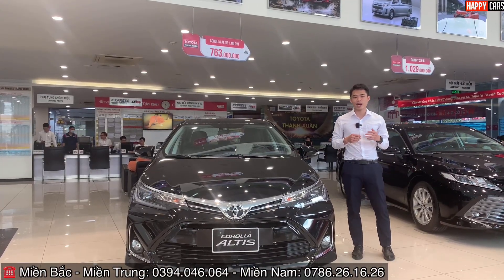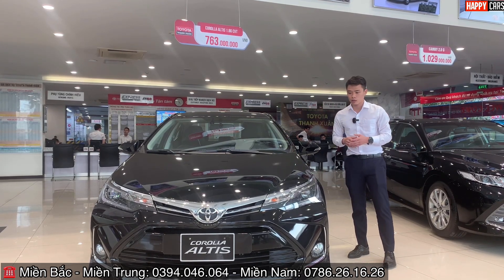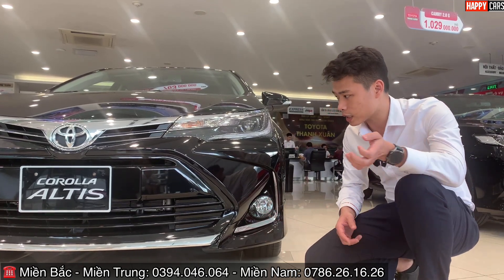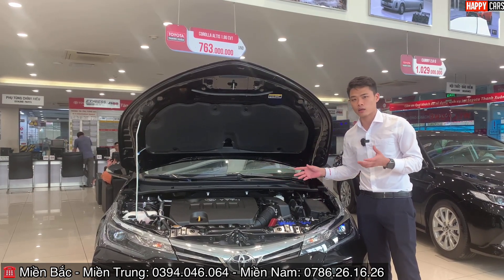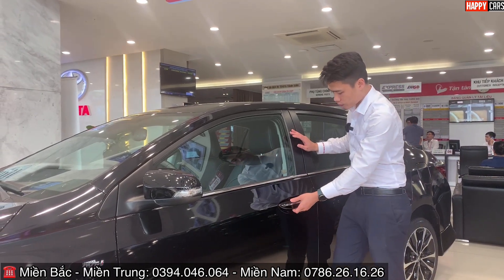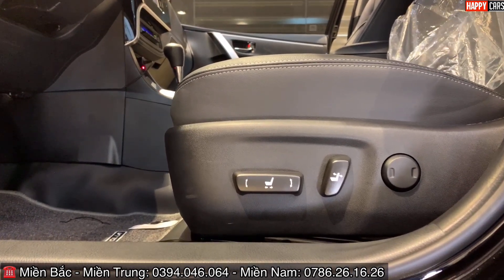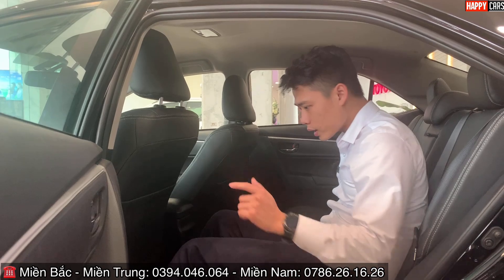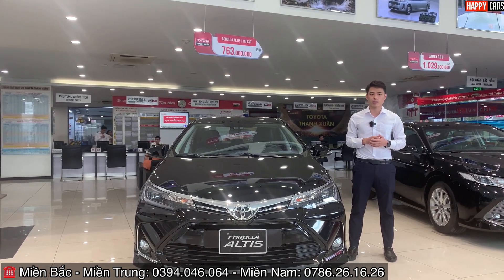Xả kho Toyota Corolla Altis 2021 Tháng 4/2021| Giảm giá sốc | Giao xe ngay | Ưu đãi cực lớn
Báo giá xe Toyota toàn quốc
Hotline Miền bắc- miền Trung: 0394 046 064  và Miền nam: 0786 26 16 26
Báo giá chi tiết , khuyến mãi tốt nhất , tặng phụ kiện nhiều nhất
Happycars Tận tâm- Phục vụ
✅ ĐĂNG KÝ NHẬN BÁO GIÁ